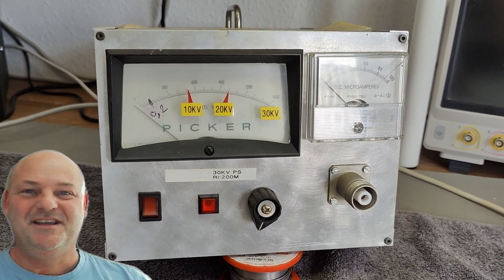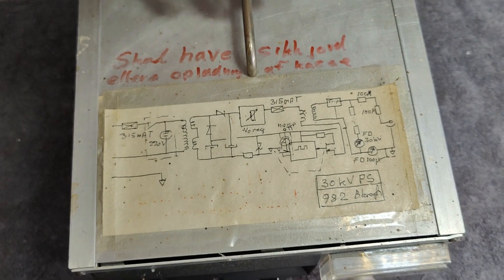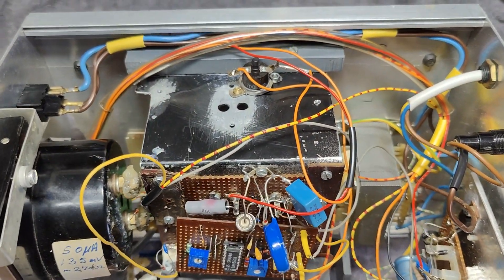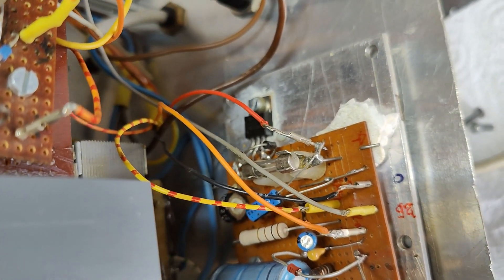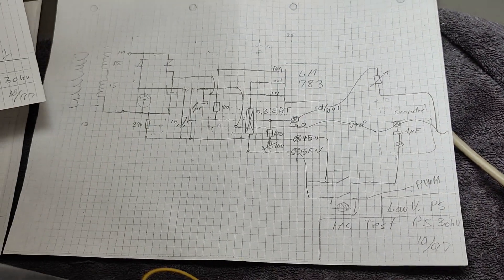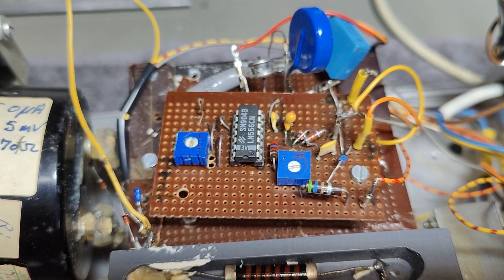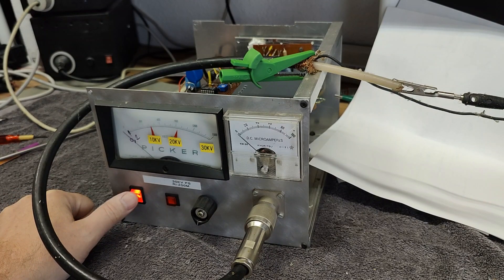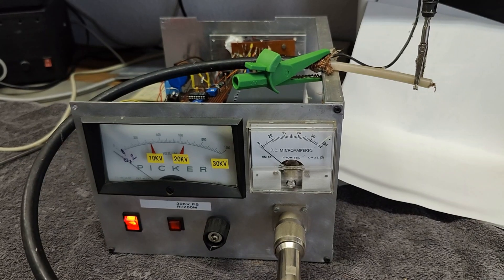DIY 30kV LAB variable DC Power Supply test teardown 1997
High voltage DC supply made by Birger K. back in 1997, the transformer is from a B&O TV model 1600 the rest also look a lot like it was repurposed from all sorts of equipment, I really like the high voltage connector, it is almost working, but i have a lot of spark over at 5kV so i either solve it, or rebuild it, i need a supply like this for my vacuum electron gun experiments.